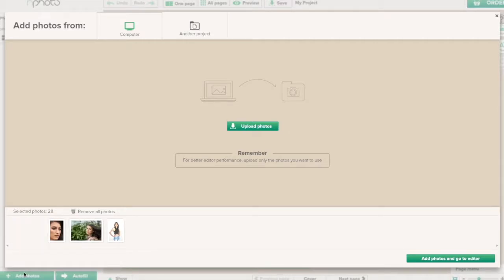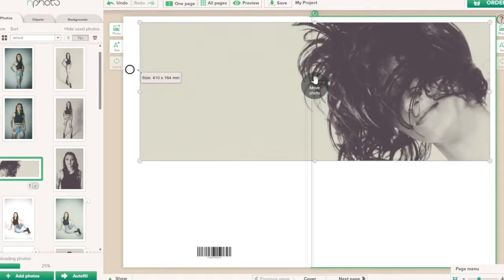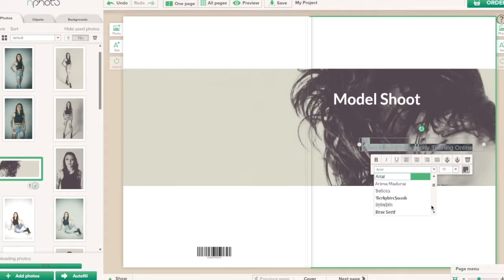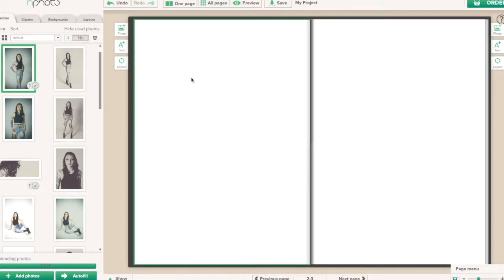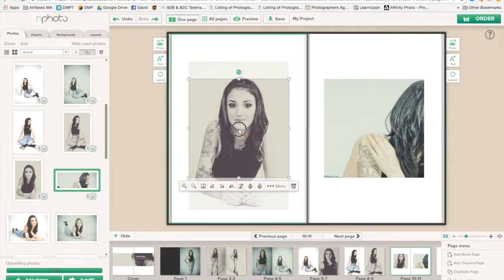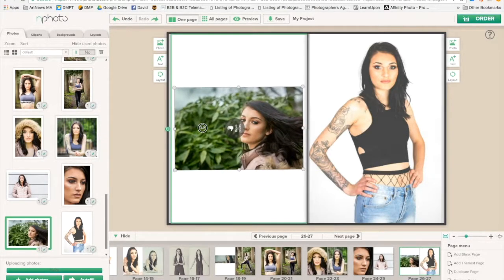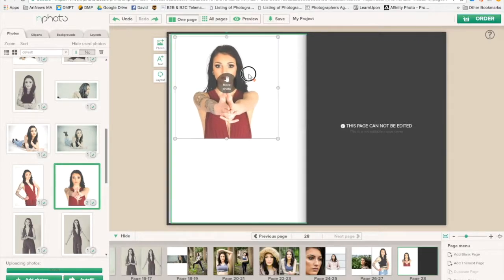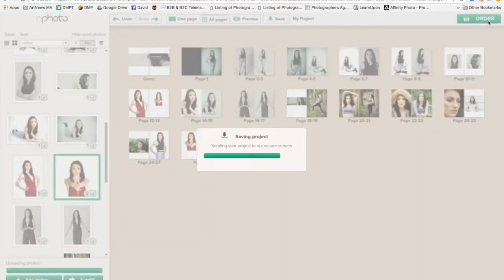Online Designer Tutorial nPhoto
nPhoto - ONLINE DESIGNER TUTORIAL